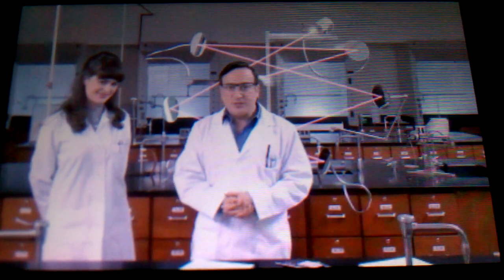Nintendo Video - Stereoscopic 3D Imaging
This exclusive look into the science behind stereoscopic 3D imaging helps explain the wonders of your Nintendo 3DS.